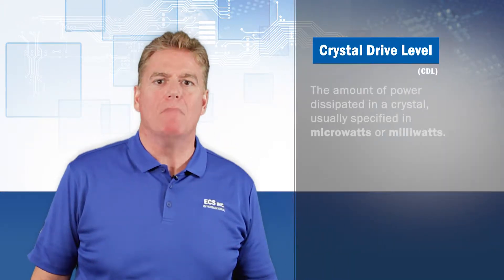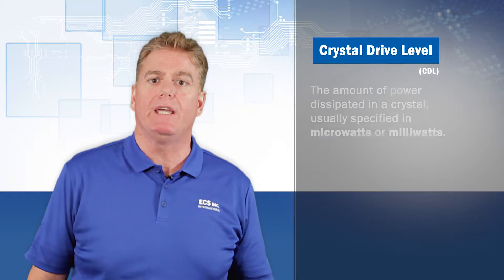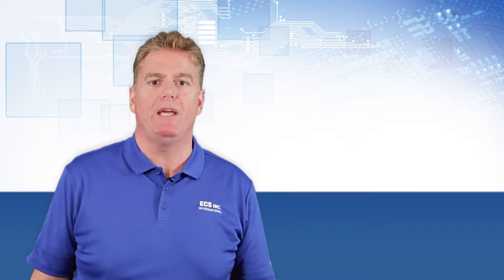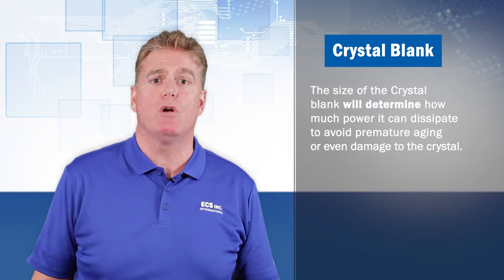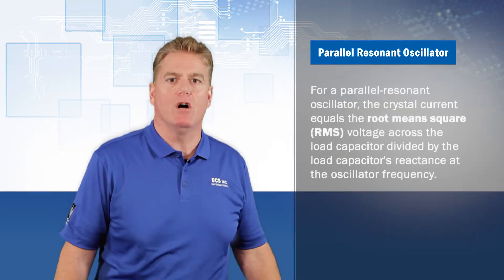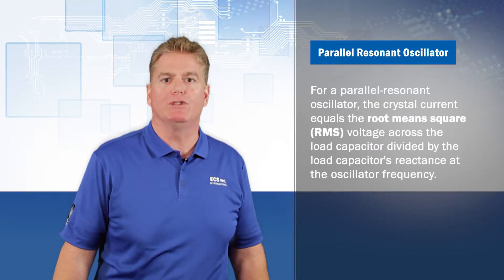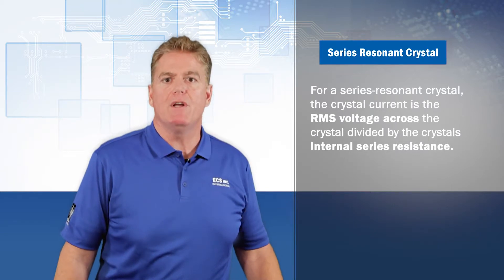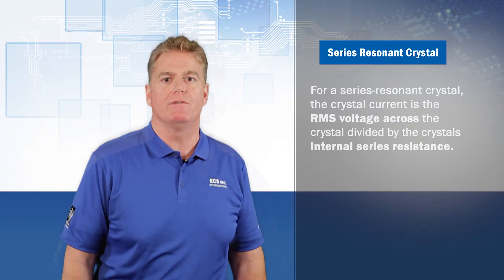Crystal Drive Level - ECS Inc. International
Crystal drive level is the amount of power dissipated in a crystal, usually specified in microwatts or milliwatts. It can be calculated by measuring the current flowing through the crystal. The maximum drive level is the most power the crystal can dissipate while still maintaining operation. The size of the Crystal blank will determine how much power it can dissipate to avoid premature aging or even damage to the crystal. Drive level should be maintained at the minimum levels necessary to initiate proper start-up and still achieve a steady state of oscillation.

For a parallel-resonant oscillator, the crystal current equals the root means square voltage across the load capacitor divided by the load capacitor's reactance at the oscillator frequency.

For a series-resonant crystal, the crystal current is the RMS voltage across the crystal divided by the crystal internal series resistance.